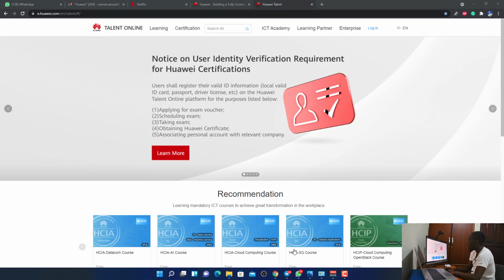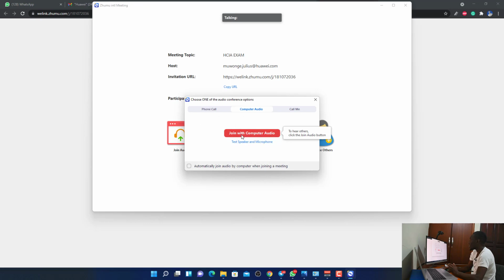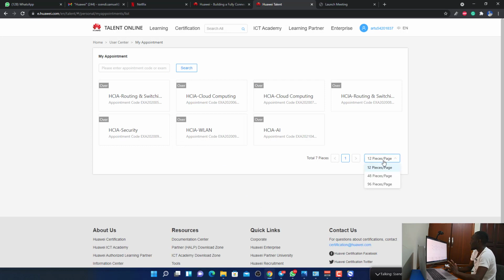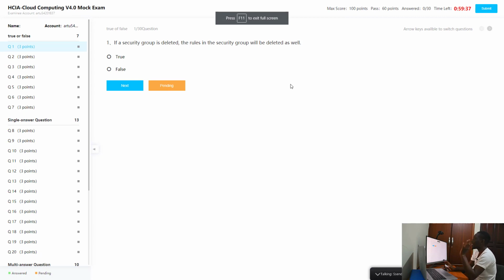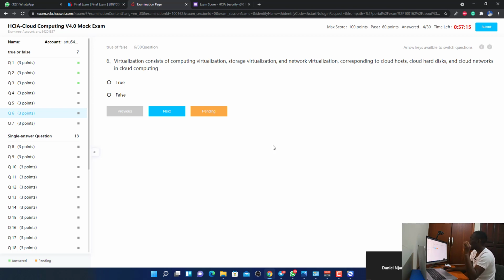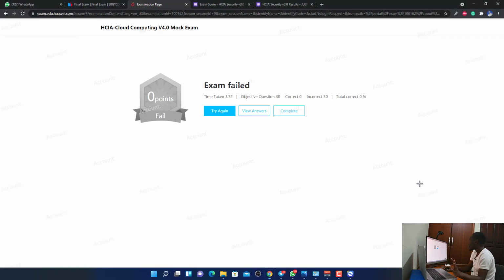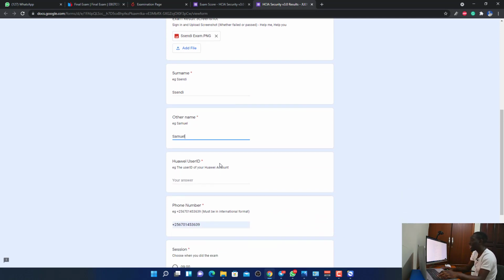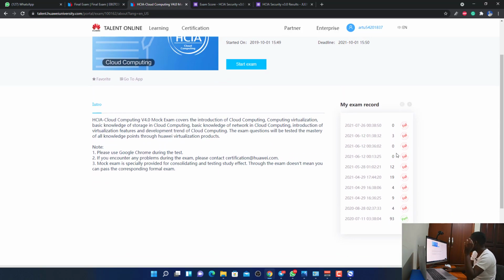HCIA FINAL EXAM GUIDE TUTORIAL